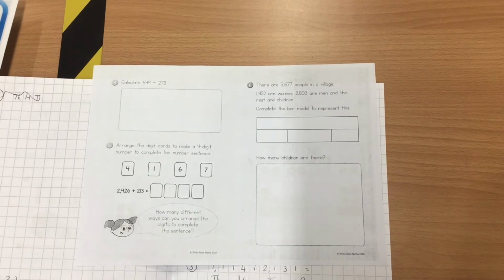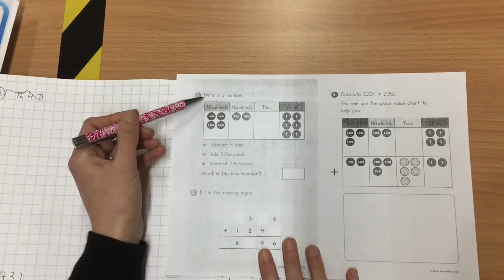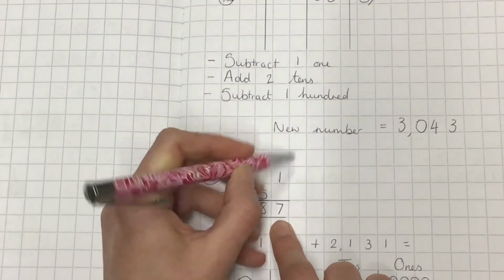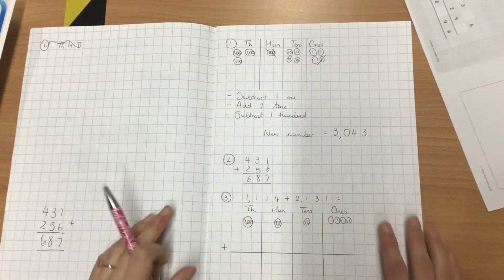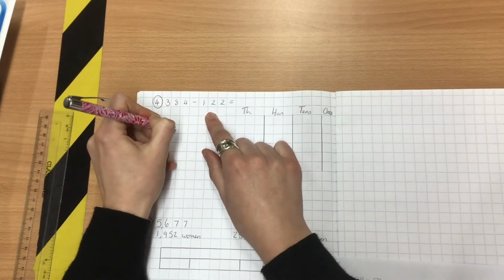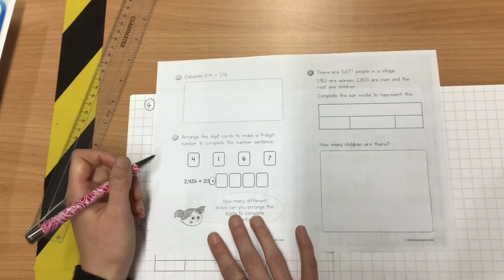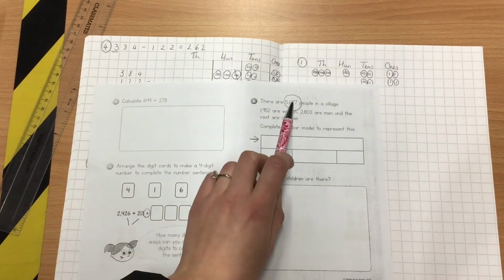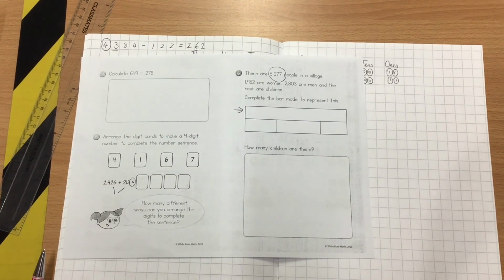Addition and Subtraction